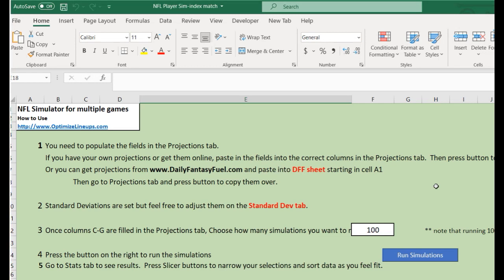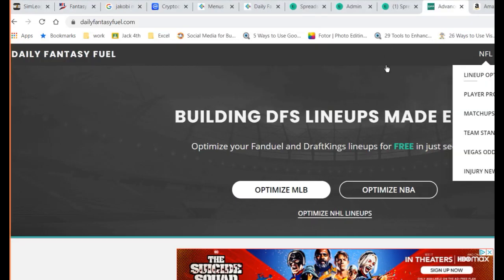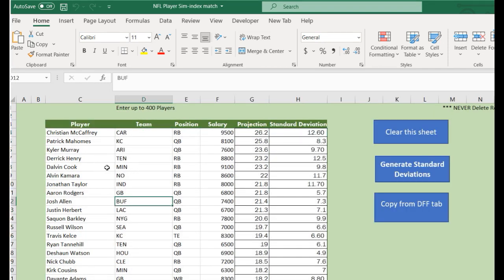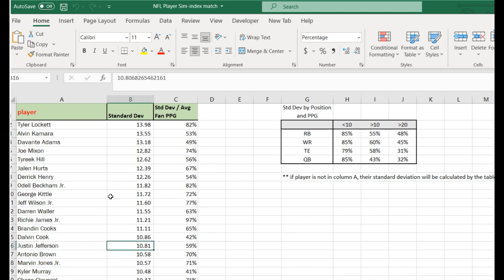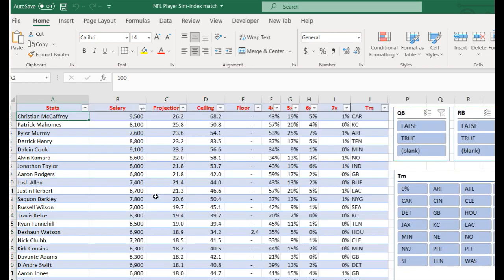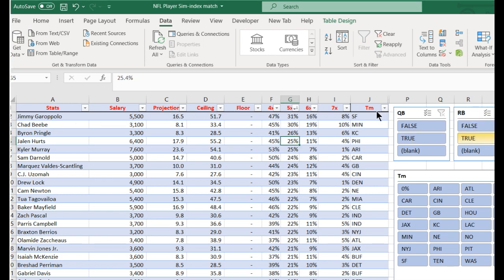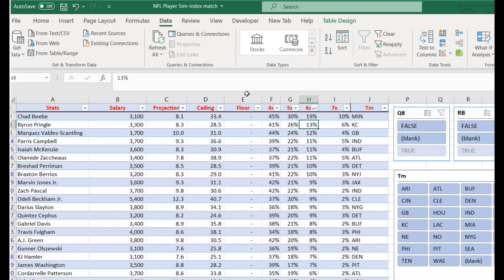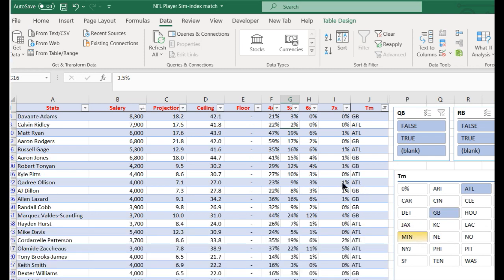NFL Simulation Spreadsheet tool how to use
NFL Simulation Spreadsheet tool   how to use it and an overview of its features.

You have to copy in your projections and salaries or copy from another website.  Standard deviations are set per player but you can adjust them to your liking.  The higher the standard deviation, the higher the range of outcomes.

Then you choose how many simulations to run, between 100 and 5000.  Then view the stats,  See the players ceiling and floor and how often they make 4x their salary, 5x their salary and so on.